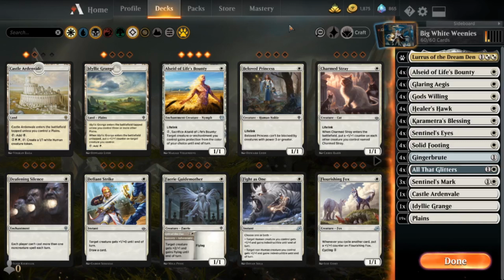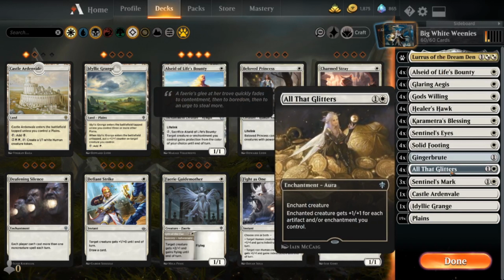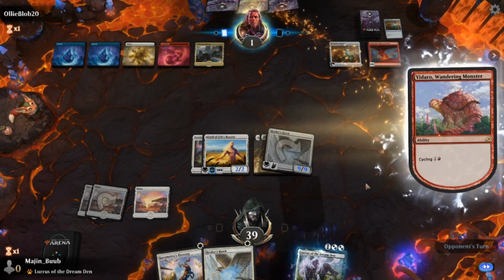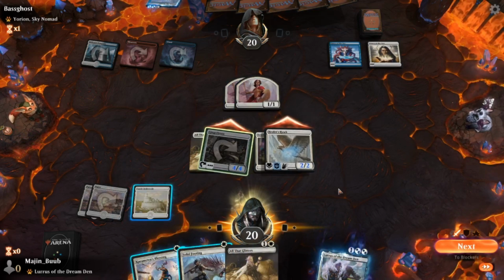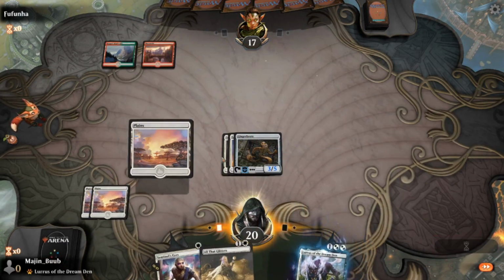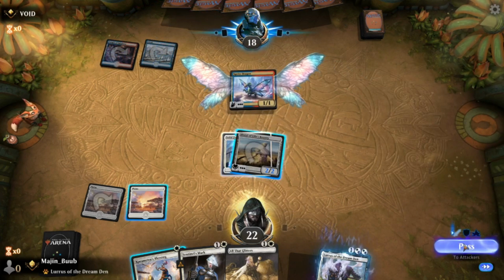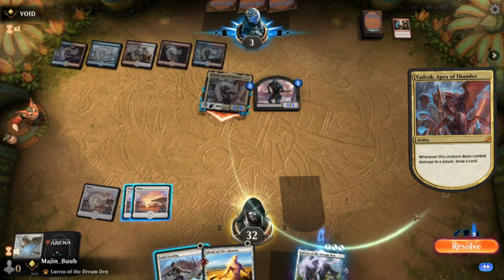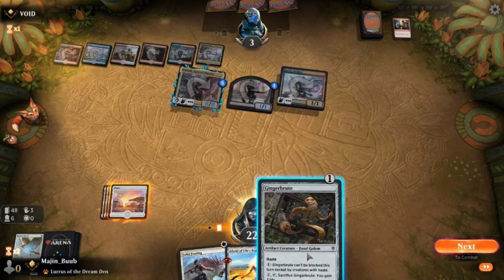Lurrus Mono White Weenie Auras | {MTG Deck Tech & Gameplay}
Join me as I play a very aggro mono white aura deck that has performed VERY well on ladder (that's right, mono white is performing well, you read it here first). True to the color, life gain plays a big part in this deck, allowing you to swing away and not worry about an aggro opponent. Most other decks simply cannot keep up with how fast this deck gets moving.